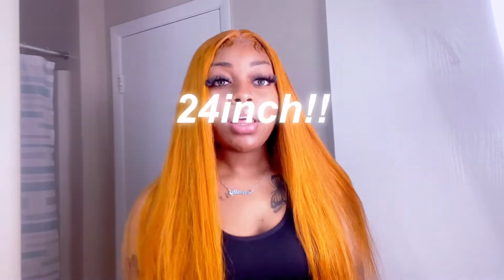beginner Friendly lace part Ginger Wig install🍂😍|ft unice hair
Hair Info: 24 inch ginger orange body wave lace part wig

FAQ:
♡ How old am I? 19